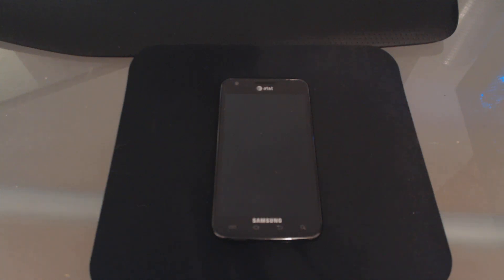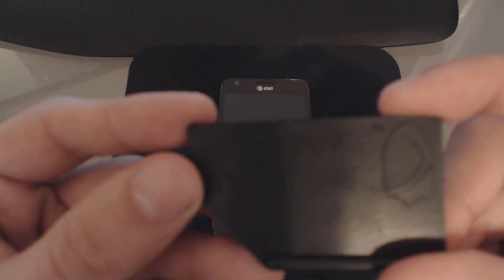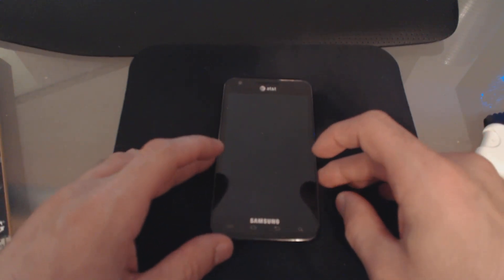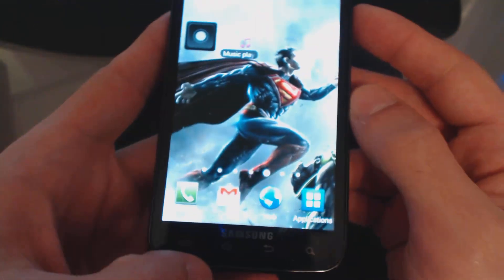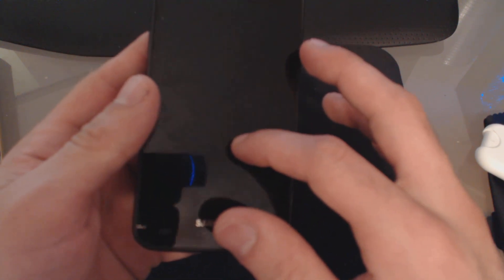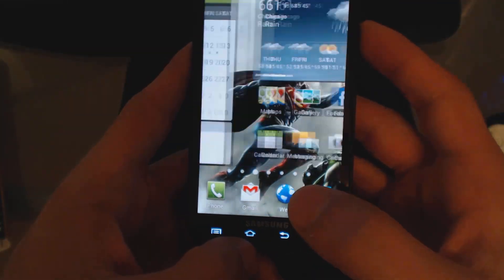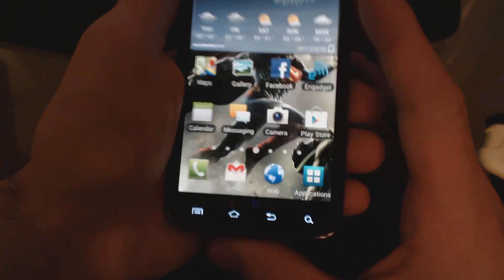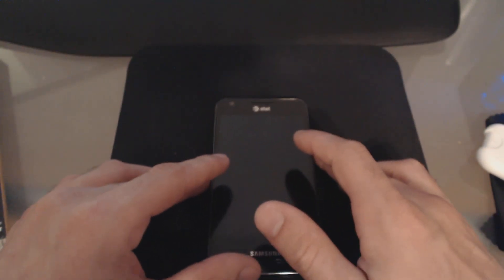Zagg Invisible Shield Review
Review Of Zagg Invisible Shield for Samsung Galaxy S2 Skyrocket